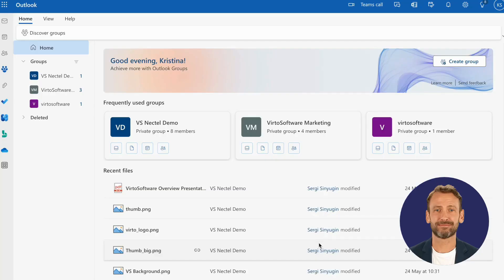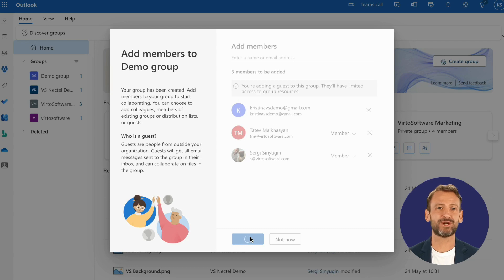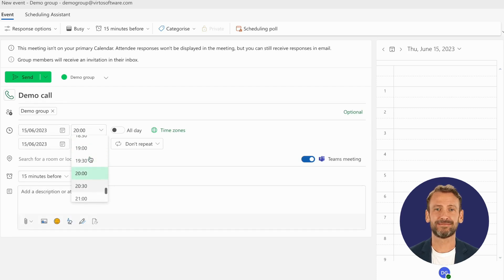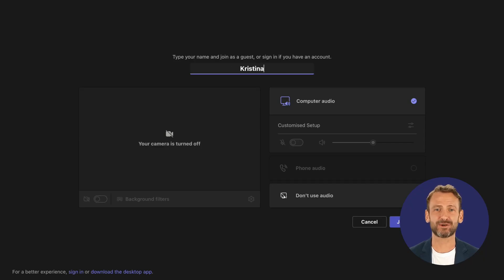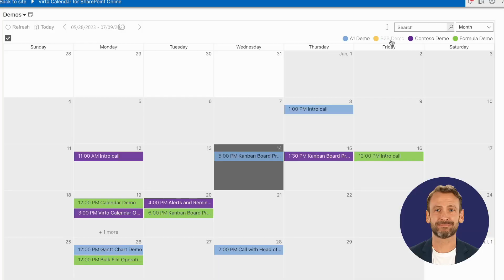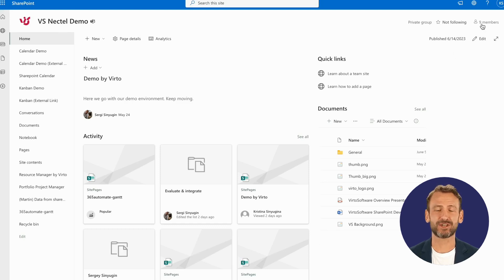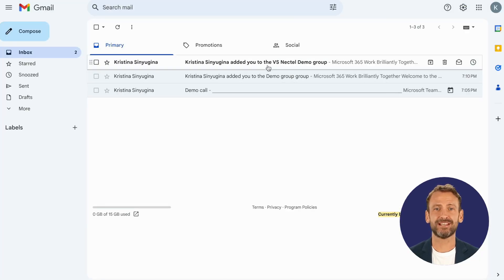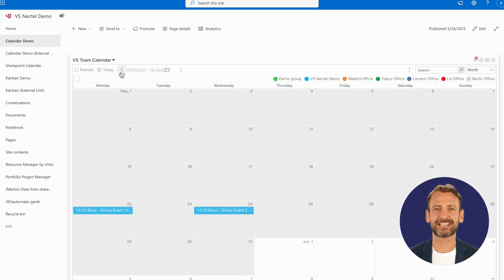How to Grant Access to Your Outlook Calendar for External Users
In this video, we will show you two ways of sharing your Outlook calendar with external users.

00:00 Welcome to our tutorial
00:24 The first option - Outlook groups
02:03 The second option - SharePoint site
03:58 Thanks for watching